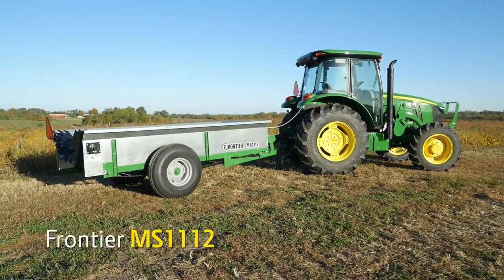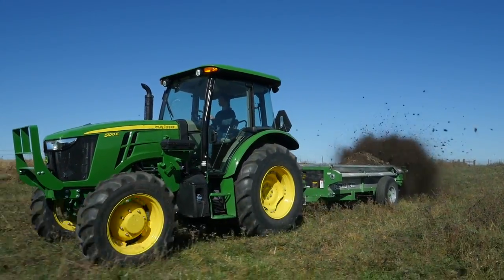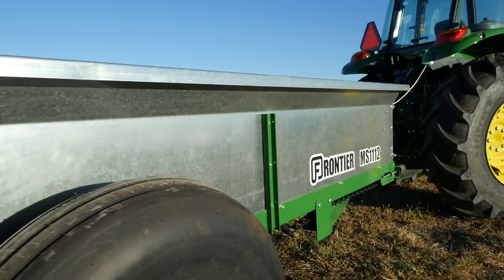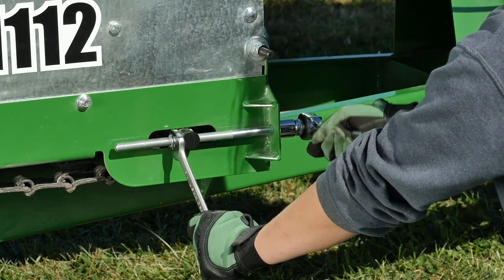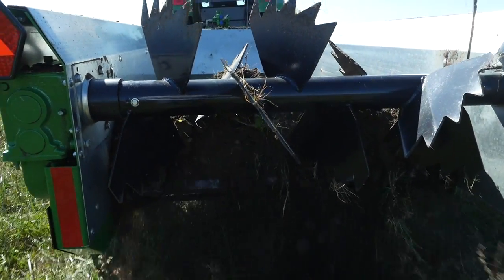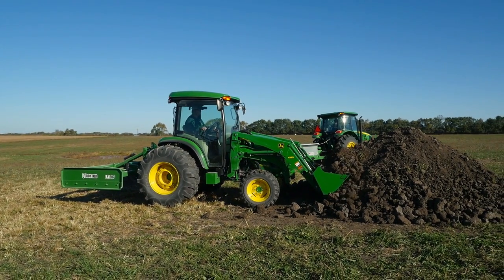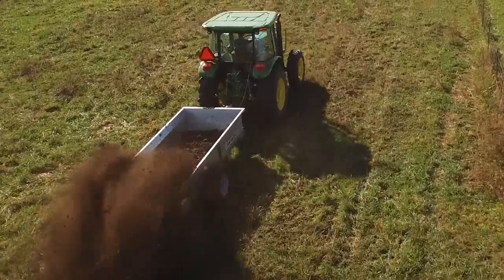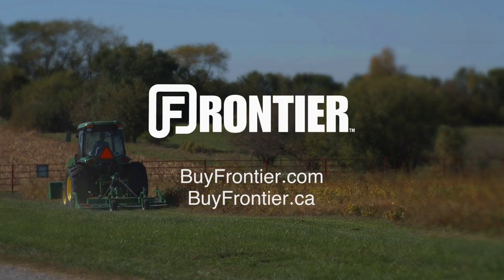How To Use A Manure Spreader | John Deere Tips Notebook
How to use a manure spreader to spread manure in a pasture.

⭐️ Equipment List ⭐️
John Deere 5100E Utility Tractor